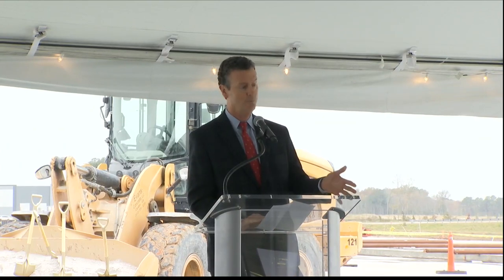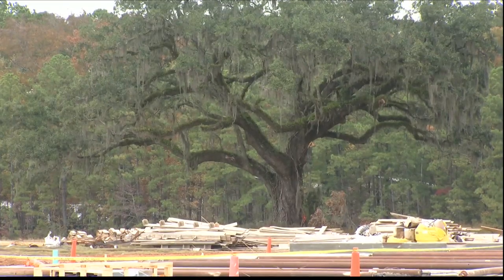Construction officially underway on Savannah's largest industrial park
Construction is underway at the site of a future industrial park. The Central Port Logistics Center will be the largest industrial park in Savannah, once completed.